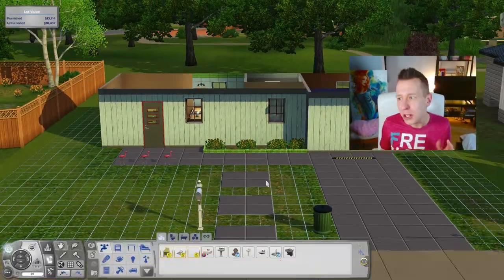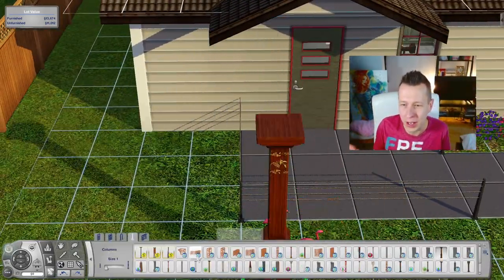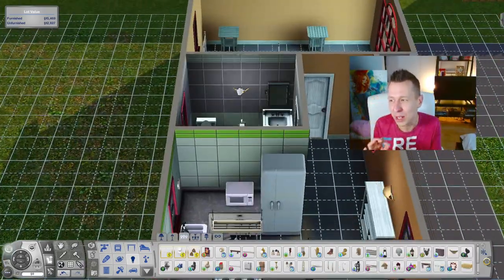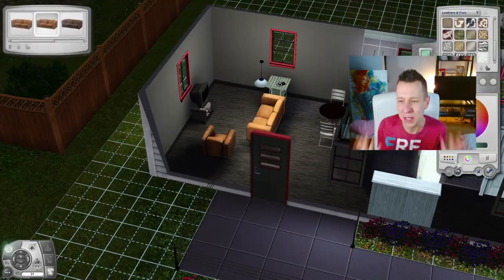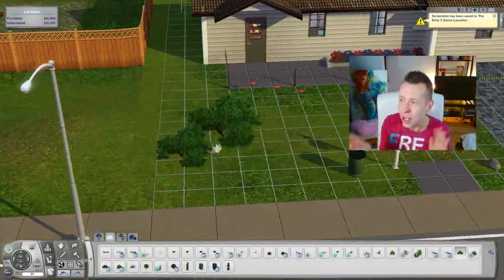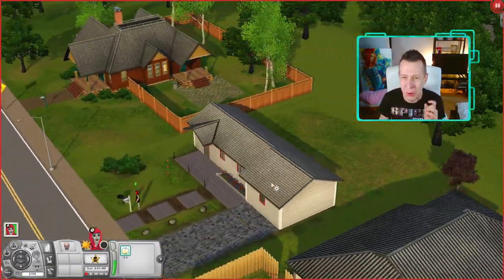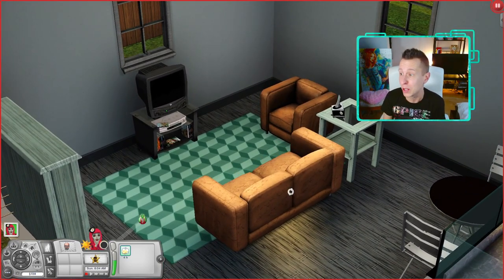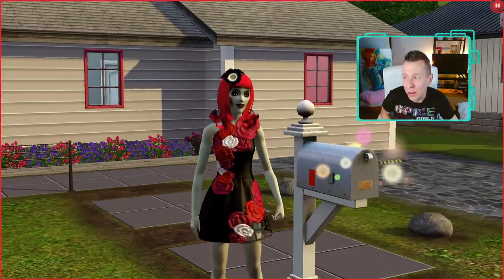Fixing the UGLIEST EA Starter House in Sunset Valley (it's awful)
00:00 Renovation
06:23 House Tour

I'm going to try to renovate all 94 lots in the Sims 3 Sunset Valley :S